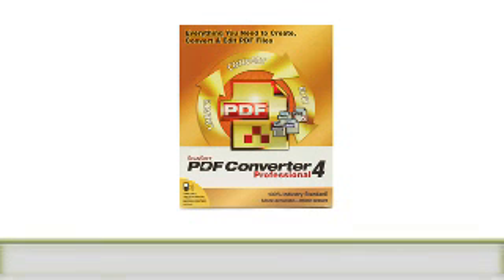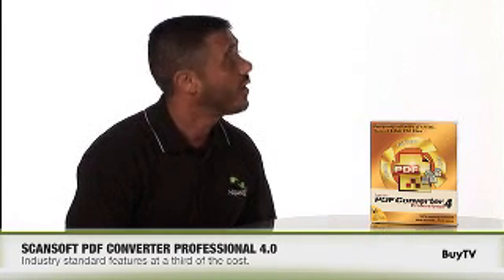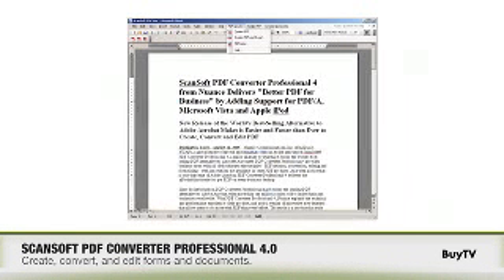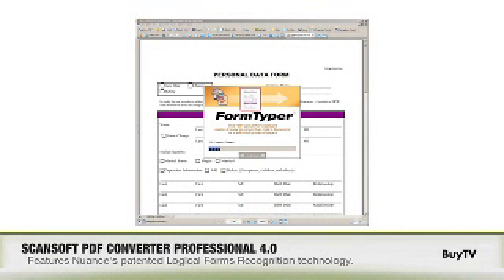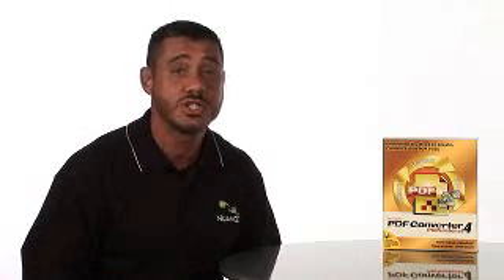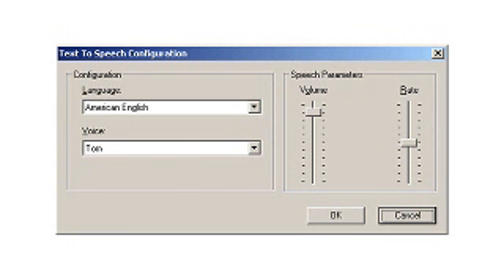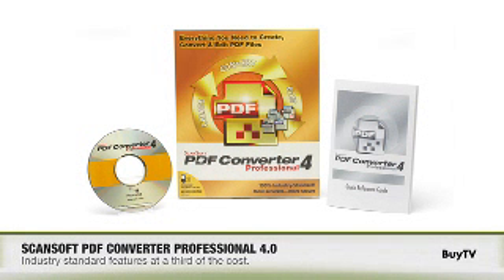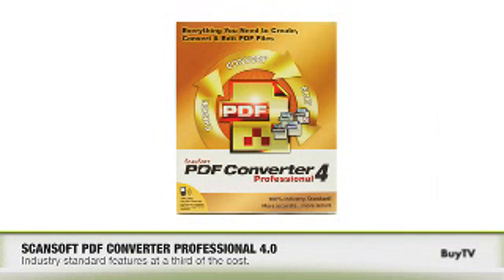BuyTV Review of Nuance PDF Converter v.4.0 Professional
BuyTV Review of Nuance PDF Converter Professional ver.4.0.